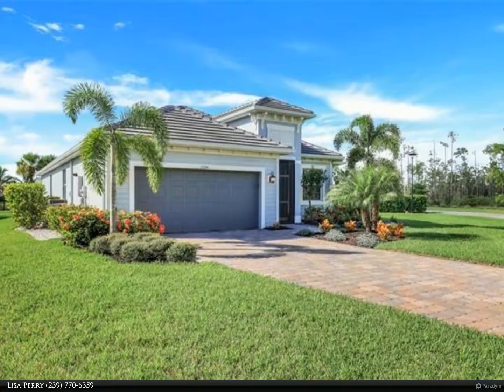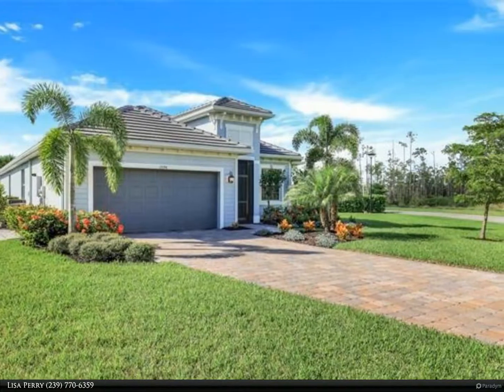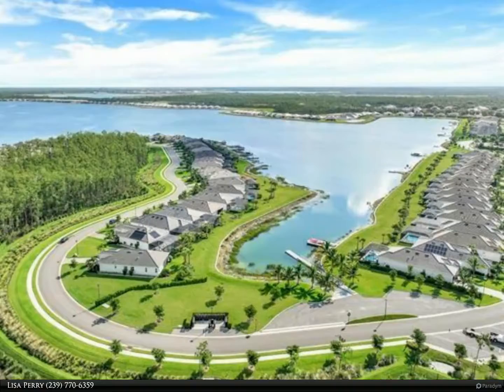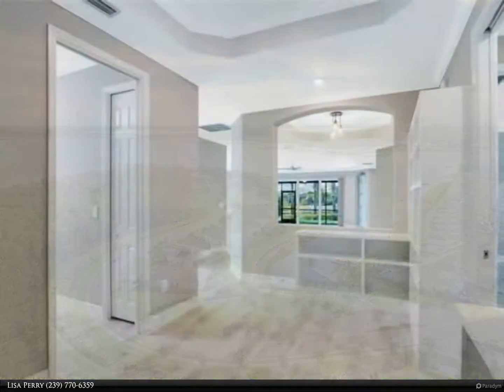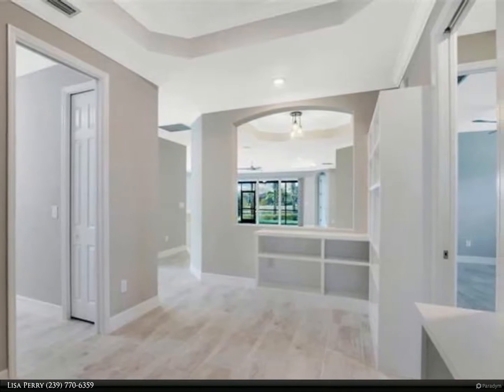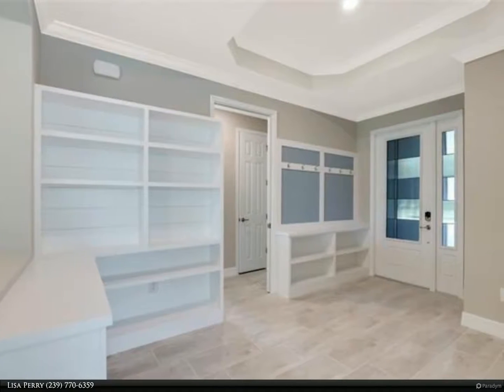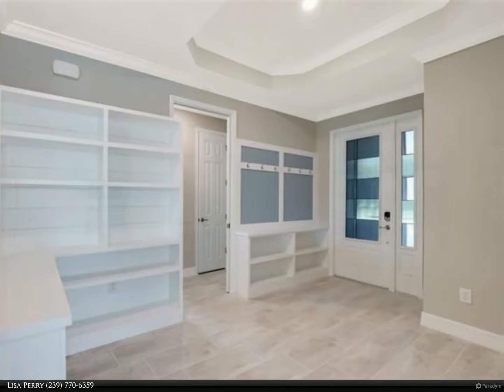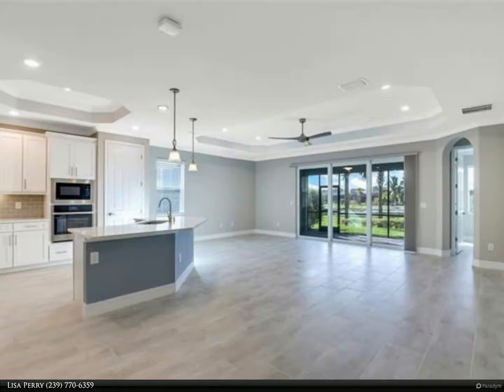Berkshire Hathaway HomeServices Florida Realty - 15194 Blue Bay CIR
Don't miss the best value on the Vista Wildblue Lake! Ready to enjoy today, no waiting for construction completion or paying additional closing costs. This lovely Isabella floor plan boasts over 2200 sq ft of living offering 4 bedrooms, 2 baths and 2 car garage. Situated on an oversized lake homesite pristine, private and southern exposure. Built in 2019 and very nicely enhanced. A full house generator, blown insulation, insulated garage door, screen enclosed entry, and new upgraded exterior paint are just a few added features. Plenty of room to add a pool if preferred. The community is highly amentized offering residents state of the art fitness center, spa, exercise pool with swim lanes, community pool, two restaurants, miles of walking or biking, pickle ball, tennis, basket ball, playground, and YES fresh lake boating, fishing and skiing. Make this your next best address today!

Lisa Perry
Berkshire Hathaway HomeServices Florida Realty